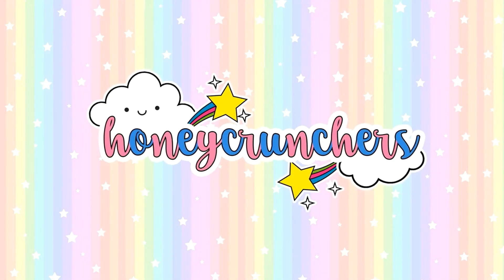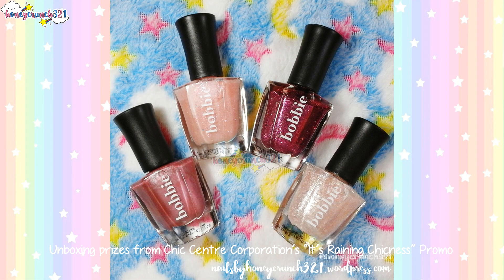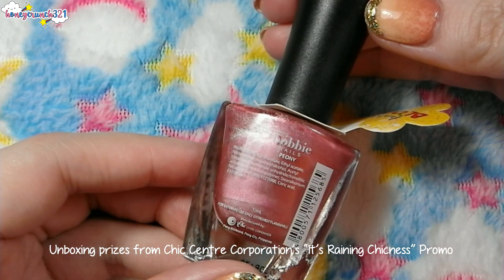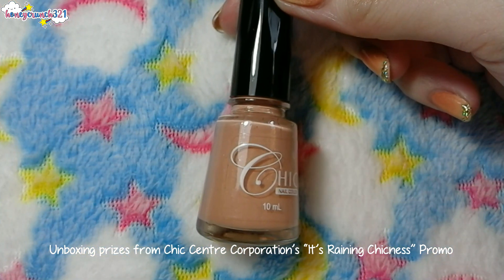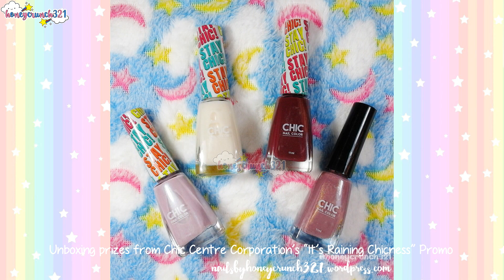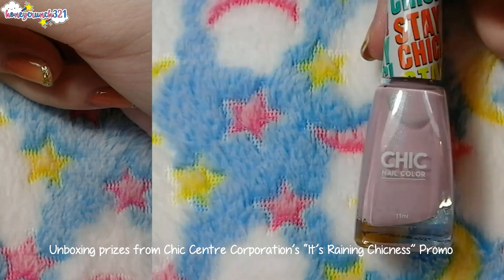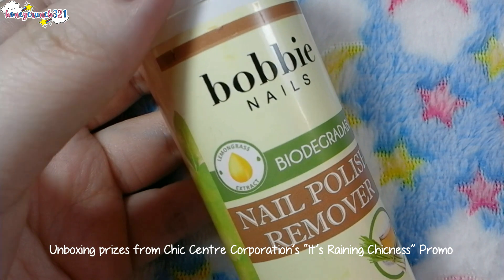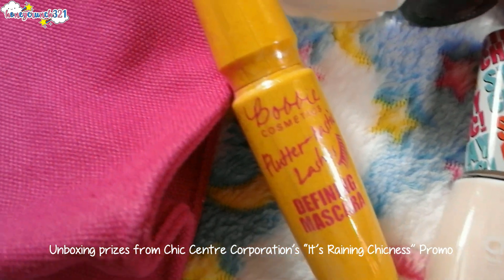Unboxing prizes from Chic Centre's "It's Raining Chicness" Promo | honeycrunch321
Hey there my lovely honeycrunchers!
I've won a promo by Chic Centre Corporation called "It's Raining Chicness" on their Instagram page, and I claimed my prizes at the event I just went to~

Thank you so much Chic Centre Corporation!

Love lots
-Jham